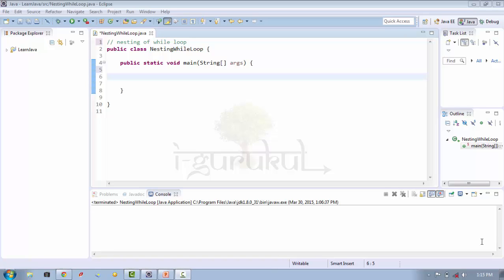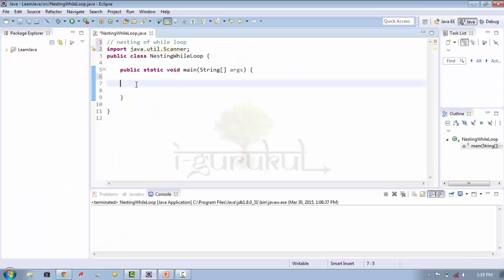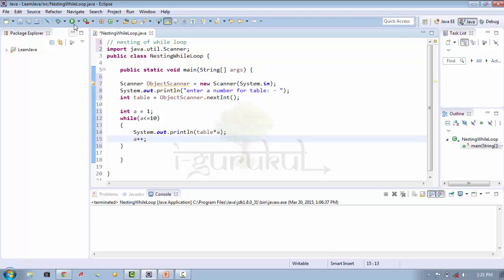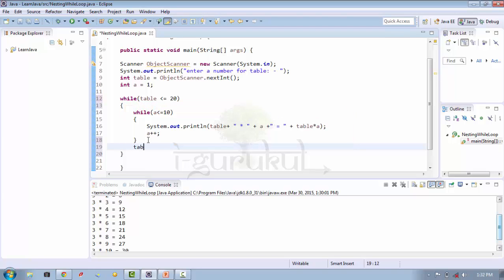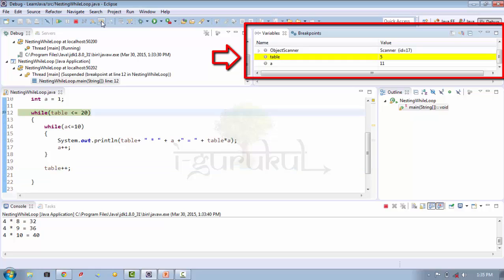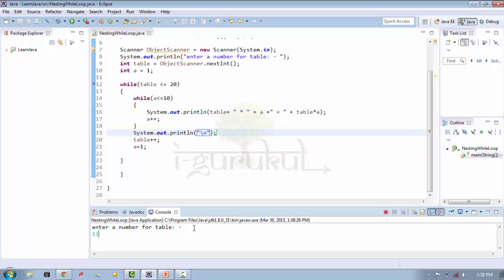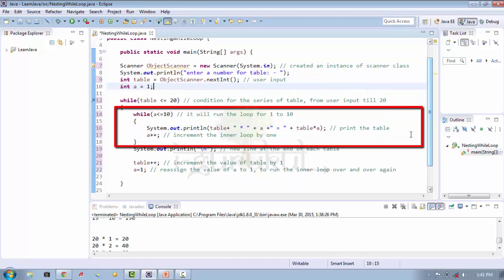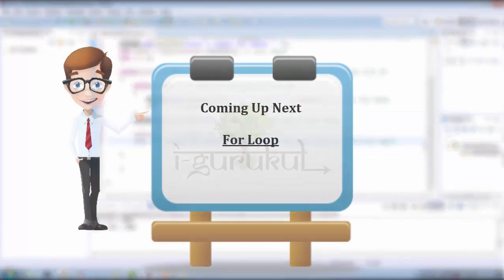Lesson 19: Nesting Of While Loop In Java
this video features about how to do nesting of while loop with an practical example. create your own java program and learn how to do nesting of while loop